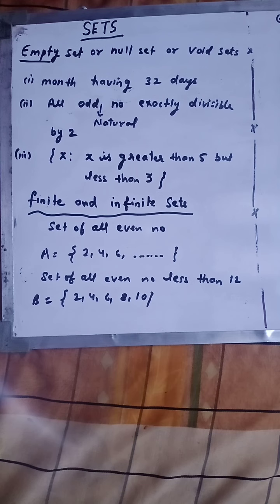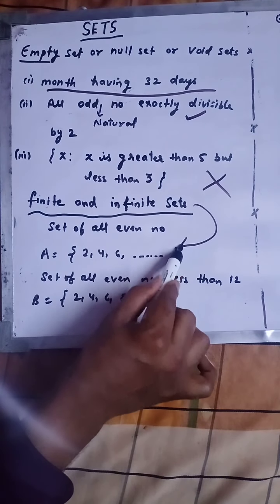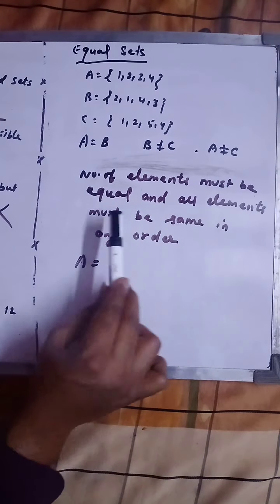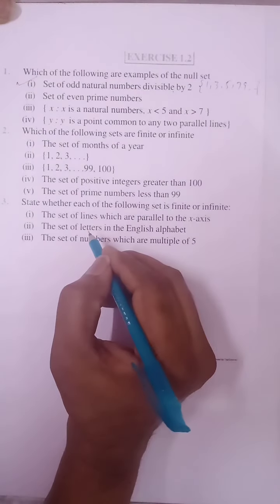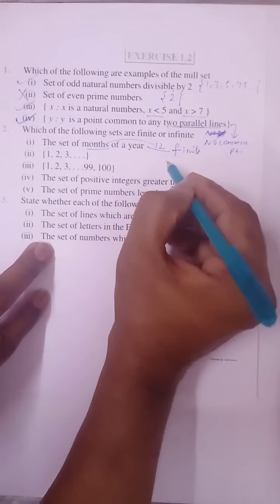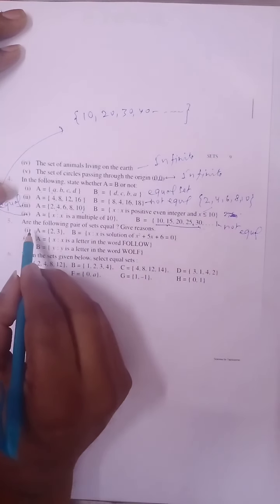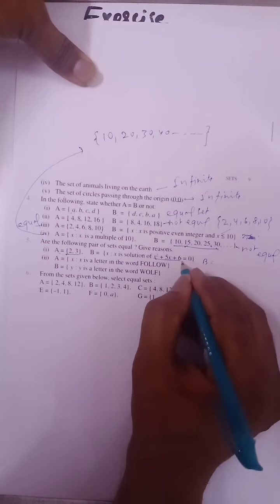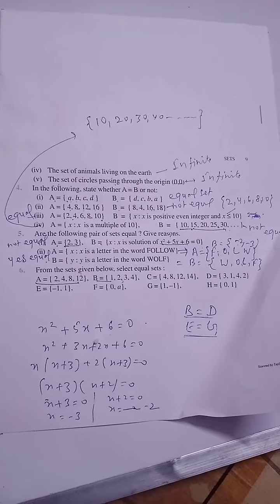May 6, 2020